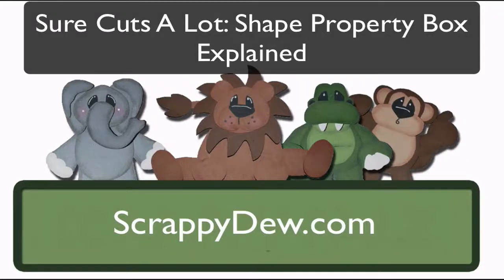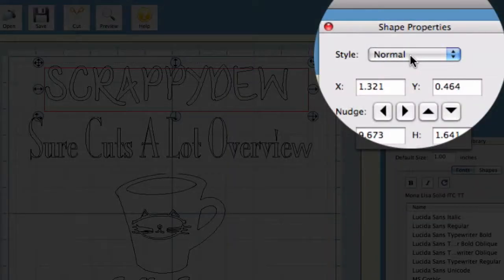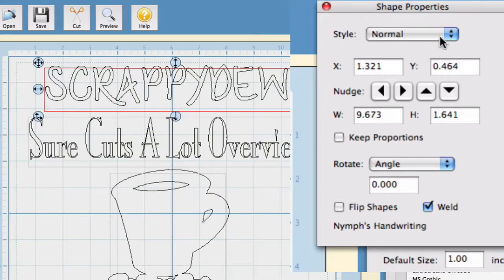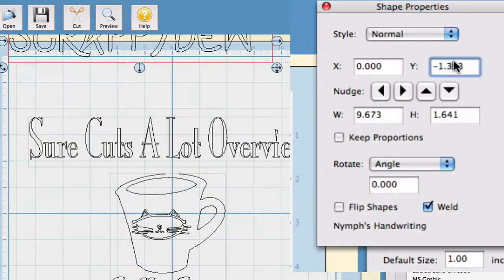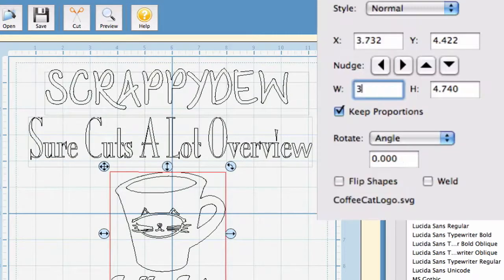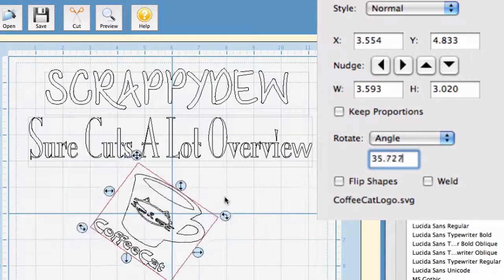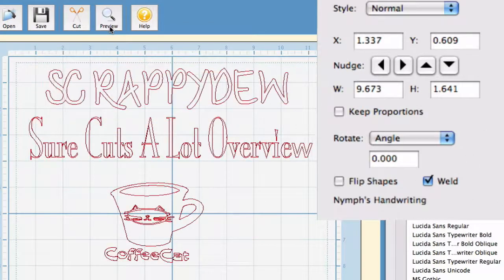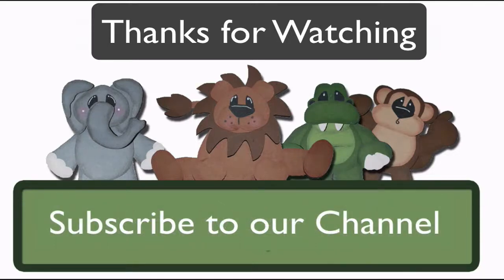Sure Cuts A Lot Overview: Shape Property Box Explained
This video will go into depth of the Shapes Property Window and how it will effect your text or svg.